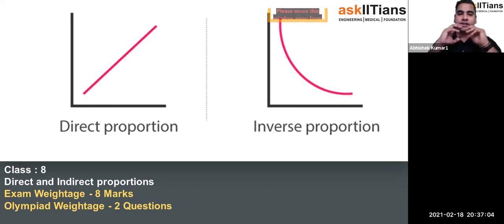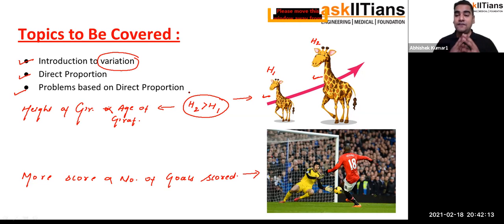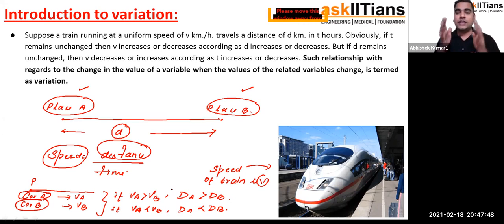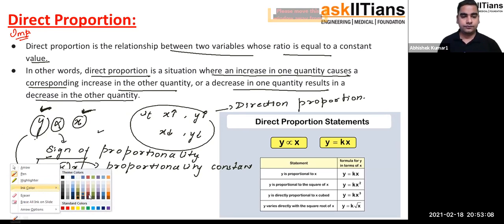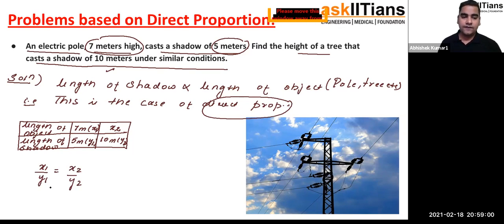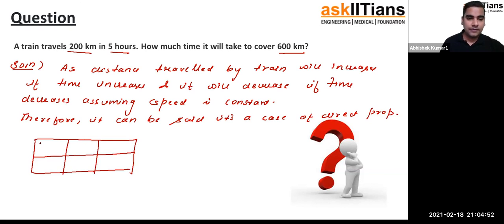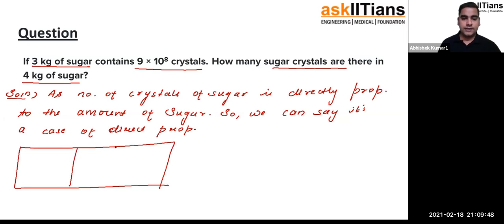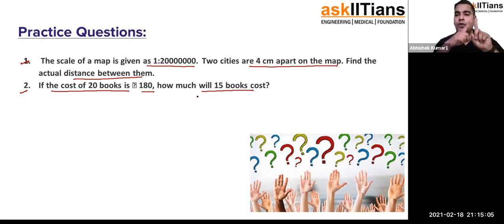Introduction | Lecture-1 | Direct and Indirect proportions | Maths | Grade- 8 | JEE|NEET | Olympiads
🌟 Introducing AskIITians YouTube Channel Playlist for Class 8th Math - Direct and Indirect proportions🌟

Abhishek Kumar sir has explained Direct and Indirect proportions | Introduction to variation
Direct Proportion
Problems based on Direct Proportion
For more information on Linear Equations in one variable, refer to our revision notes on Class 8 Maths